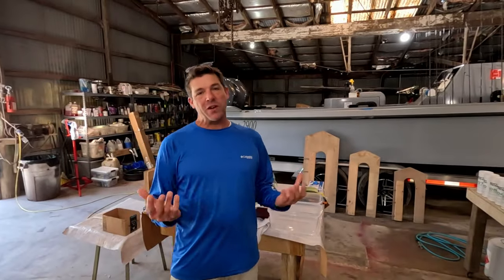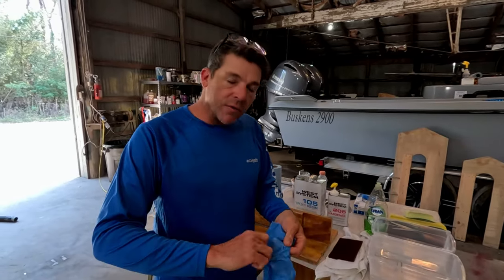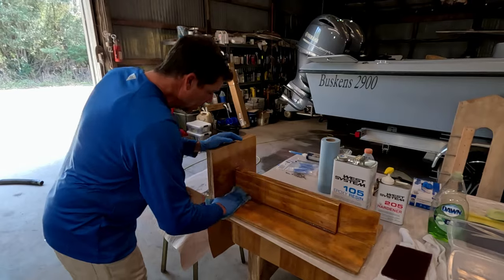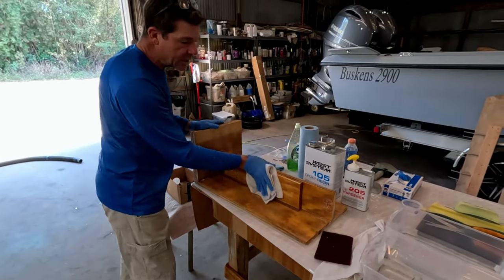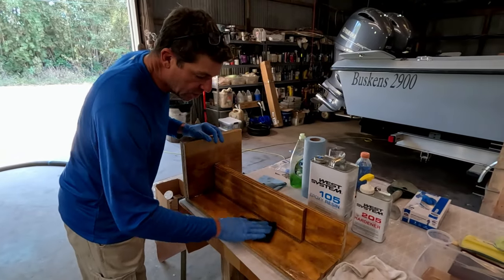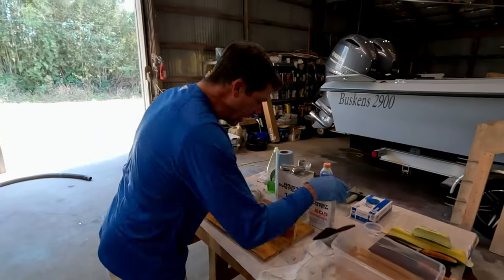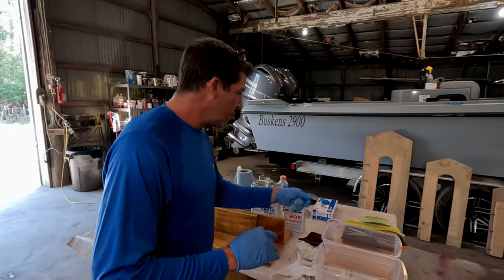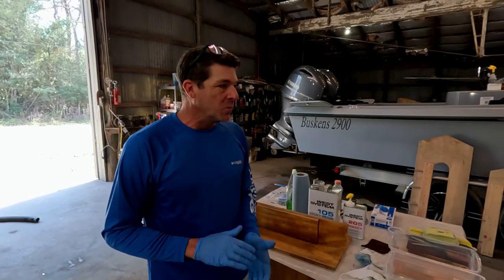EPOXY HAZARD!! DON'T LET THIS MESS UP YOUR EPOXY PROJECT!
Amine blush is a problem that occurs when using many different epoxy products. It has to be removed the right way, or you risk poor bonding from the following layers and coats of epoxy. This video will show you the easiest way to get rid of epoxy amine blush. It is not hard, and is something  every DIYer should be able to do with no problem. It is important that you follow every step though! So be sure not to miss anything, or your epoxy may not stick!
3M Half Face Reusable Respirator
3M Marine Premium Filler
3M Marine High Strength Repair Filler
3M Dynatron Dyna-Glass Short Strand Filler
Short Strand Fiberglass Reinforced Filler
Body Filler Mixing Board
MEK Peroxide Adjustable Volume Dispensing bottle
Polyester Laminating Resin
1708 Biaxial Mat Cloth
Fiberglass Woven Roving 18 Oz
Fiberglass Roller Tools
Fiberglass Chopped Strand Mat Cloth
Work Light